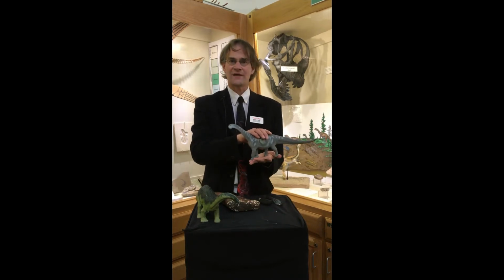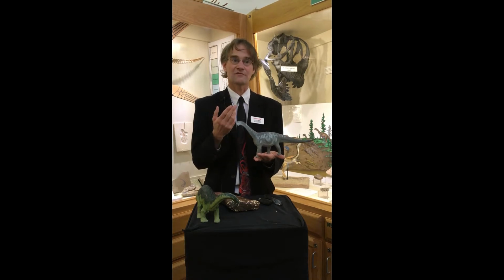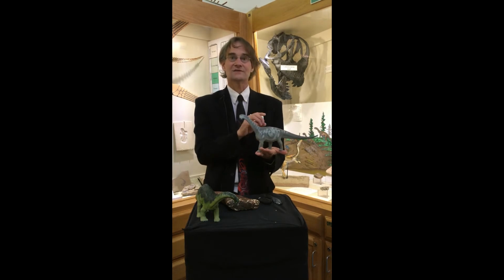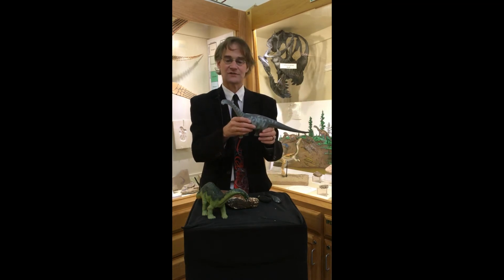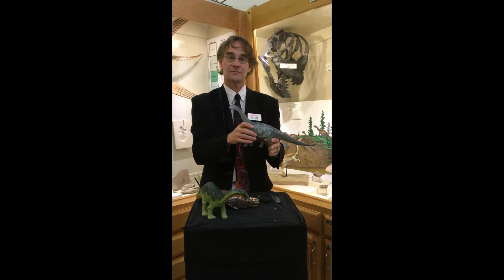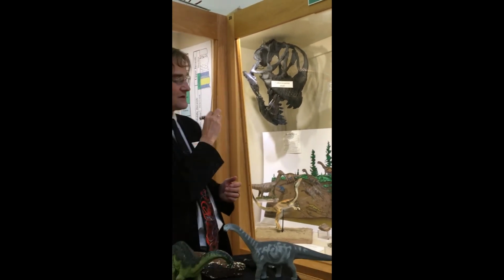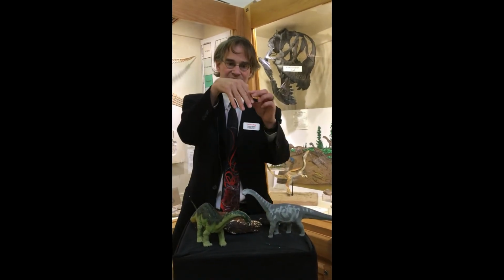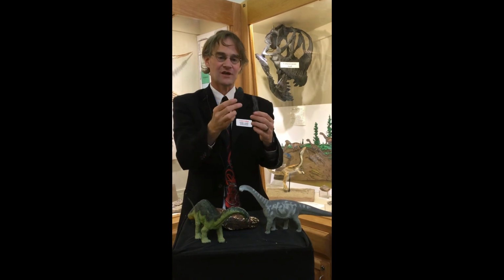Tate Talk- Camarasaurus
What is a Camarasaurus and why is it Russell's favorite dinosaur?!? Lets find out!